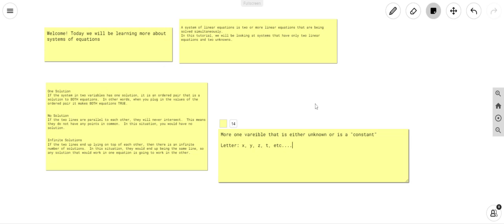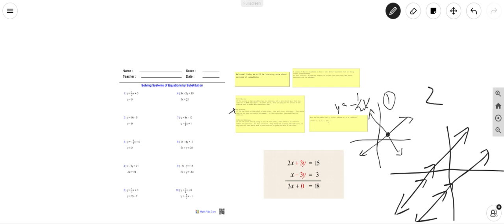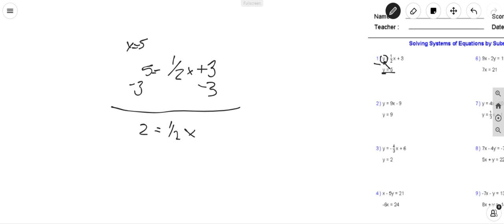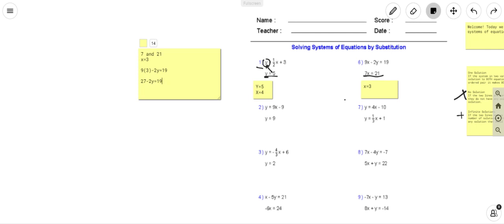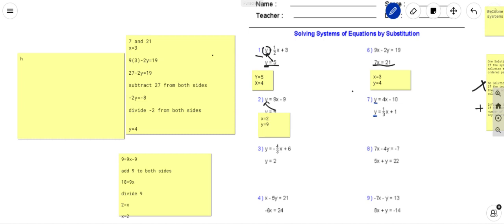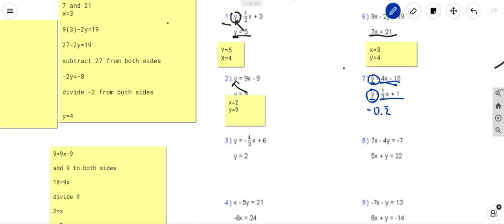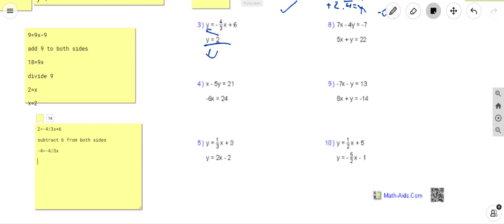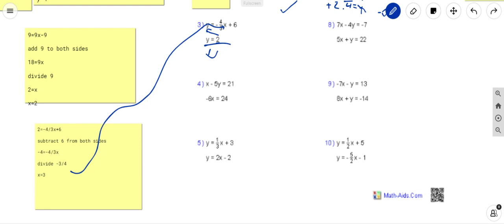Systems of Equations Part 1 Practice Problems